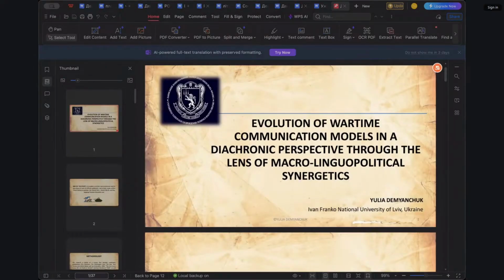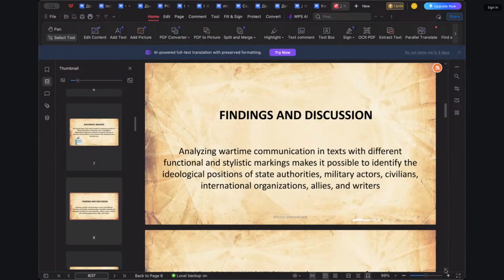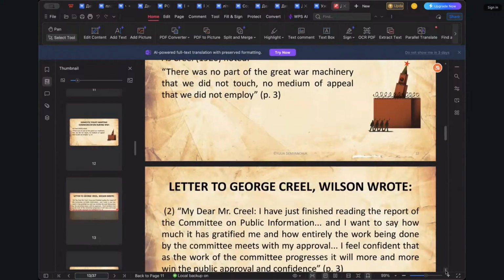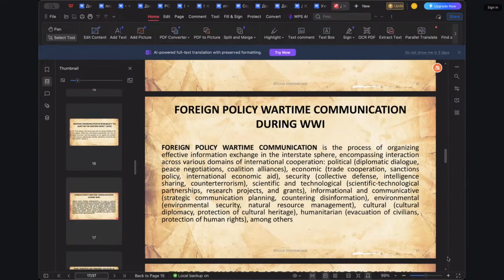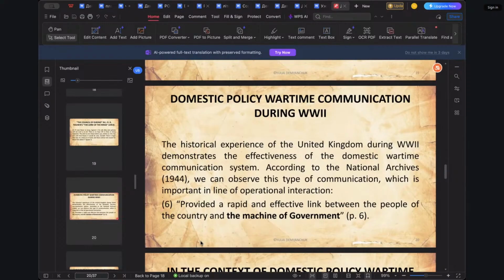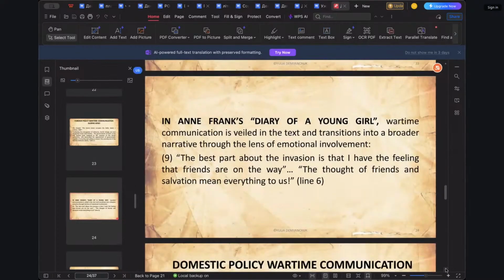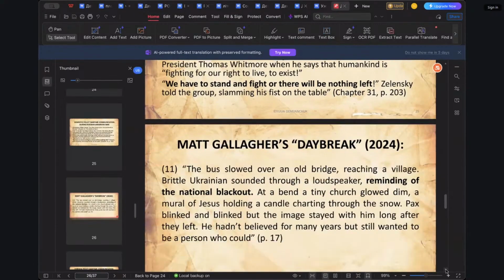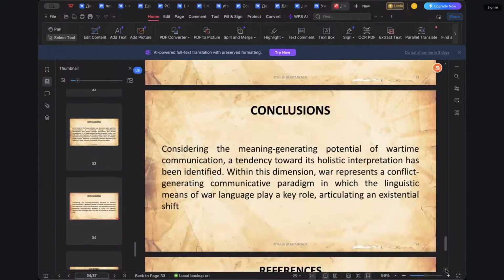Evolution of Wartime Communication Models in a Diachronic Perspective – Yulia DEMIANCHUK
Colloque Ruse 2025 – International Conference: Language, Culture, and the Future of Communication in the Digital Age

Evolution of Wartime Communication Models in a Diachronic Perspective Through the Lens of Macro-Linguopolitical Synergetics – Yulia DEMIANCHUK (Lviv State University of Life Safety)

The hybrid international conference organized by the University of Ruse and the University of Craiova, under the Across Alliance, explored AI, communication in wartime, misinformation, and other pressing digital issues, bringing together researchers from multiple universities across Europe.

Evolution of Wartime Communication Models in a Diachronic Perspective Through the Lens of Macro-Linguopolitical Synergetics
Dr. Yulia I. Demianchuk, researcher at the Ivan Franko National University of Lviv, investigates how wartime communication models have evolved over time by applying the framework of macro-linguopolitical synergetics. Her presentation highlights the interplay between linguistic strategies, political narratives, and social dynamics in conflict situations. Drawing on a diachronic perspective, Demianchuk traces historical shifts in military and political discourse, showing how current digital-age communication both continues and breaks from earlier rhetorical patterns. She explores how modern wartime messages are shaped by technology, offering a rigorous and forward-looking analysis of how states mobilize discourse, construct identities, and persuade in times of crisis.